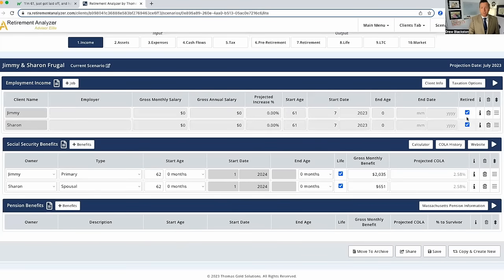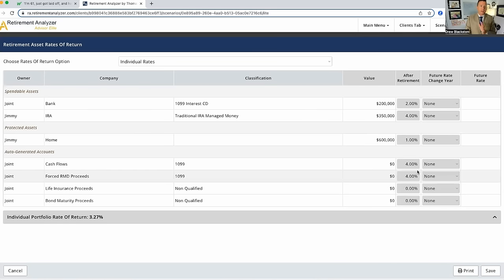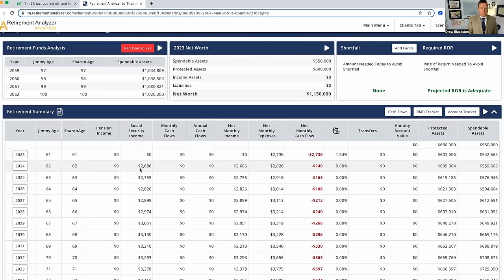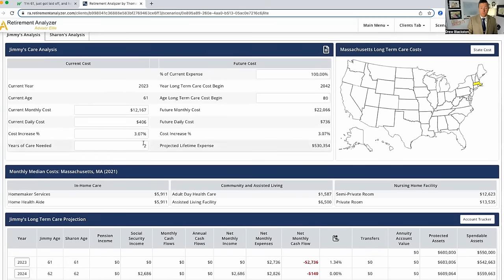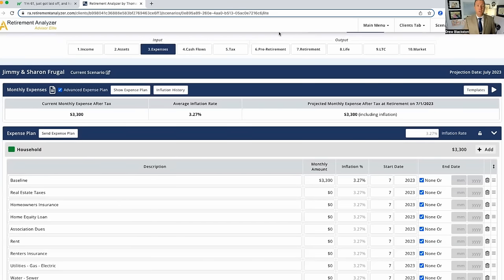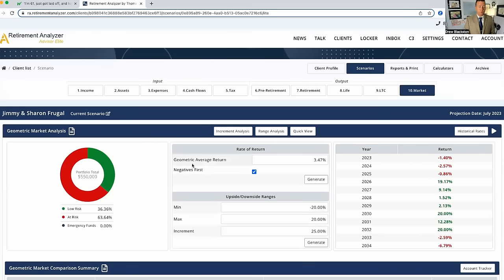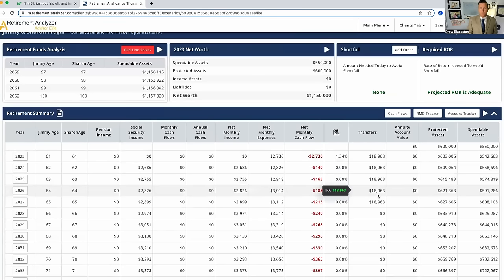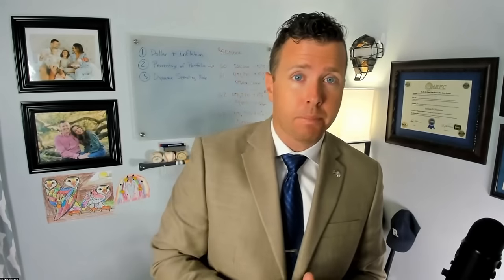Can I Retire at 61 with $550,000 in Retirement Savings (IRA & Cash)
Today, let's explore an intriguing scenario: Can one retire comfortably at 61 with $550,000 in combined IRA and cash savings? 🔄💰

Retirement planning is a nuanced process that involves assessing financial health, goals, and Retirement risk tolerance. With $550,000 in Retirement Savings, the analysis becomes a delicate balancing act between sustainable Retirement income and fulfilling Retirement lifestyle expectations. 📈✨

During my Retirement consultation sessions, I've delved into countless variables – market trends, withdrawal strategies, and potential investment opportunities. Each individual's situation is unique, demanding a personalized Retirement approach. 🤝🔍

The intersection of financial stability and retirement dreams requires careful consideration. It's not just about the numbers on paper; it's about crafting a roadmap for the next chapter of life. 🗺️🌅

**Enroll In Our Course: Can I Retire: A Foundation To Your Retirement Journey